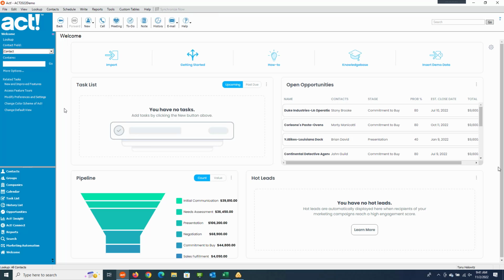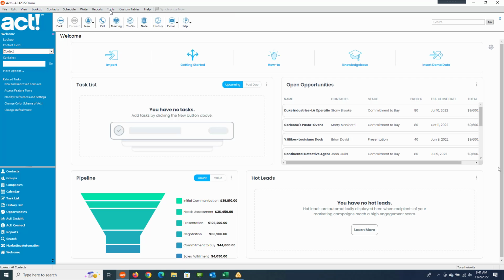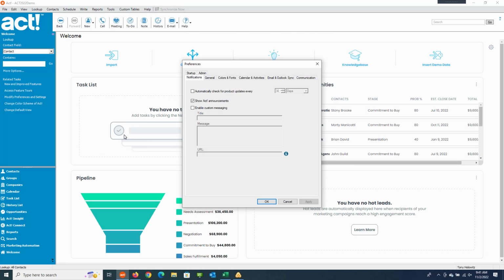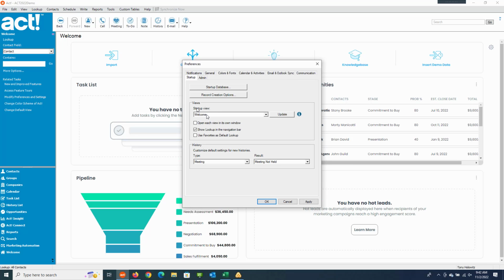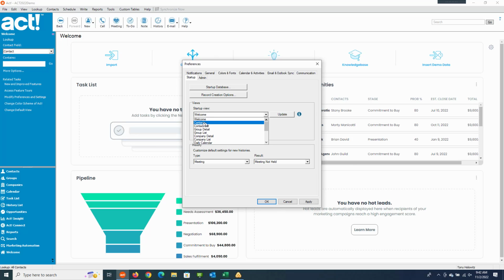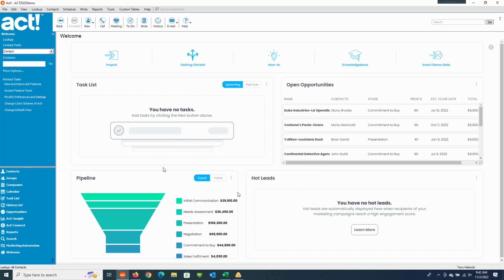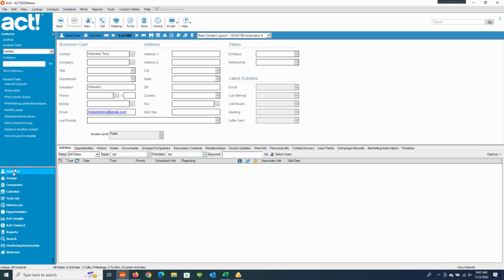How to Change Act CRM's Start-Up Opening Screen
In this video tutorial, Tony Holowitz guides users through the process of changing the start-up opening screen in Act CRM. By default, Act CRM launches with a welcome screen, but users may prefer a different view to optimize their workflow from the moment they open the program. Tony emphasizes that while the default settings show a welcome screen, the appearance and components of this screen can vary among users.

To change the start-up screen, Tony instructs viewers to navigate through the software’s menu by selecting "Tools" and then "Preferences." Within the Preferences menu, there is a "Startup" section, which includes a dropdown menu labeled "Views." This menu contains various options for what can be displayed immediately upon starting the application. Tony demonstrates how to select an alternative start-up view—specifically, the contacts view—by updating and applying the changes.

Once the new settings are saved, the chosen screen will display automatically the next time Act CRM is launched. In Tony's example, he sets it to open directly to the "My Record" in the contacts view. He concludes the tutorial by encouraging users to contact him with any questions and wishes them a great day.

Here are the key points from the video:
- **Default Screen**: Act CRM usually starts with a welcome screen, which can vary based on user settings.
- **Accessing Settings**: Change the start-up screen by going to "Tools" | "Preferences" | "Startup."
- **View Options**: A dropdown under "Views" in the Startup preferences allows users to choose their preferred start-up view.
- **Applying Changes**: Select the desired view, click "Update," then "Apply" and "OK" to save the changes.
- **Result**: Upon restarting Act CRM, it will open to the selected view, such as the contacts screen as shown in the tutorial.